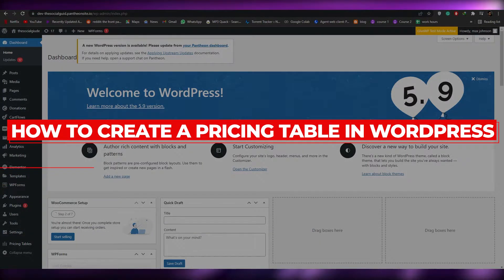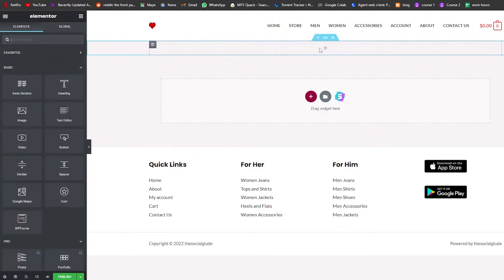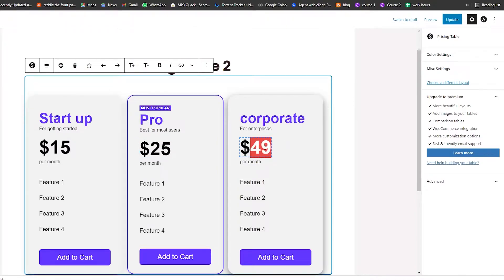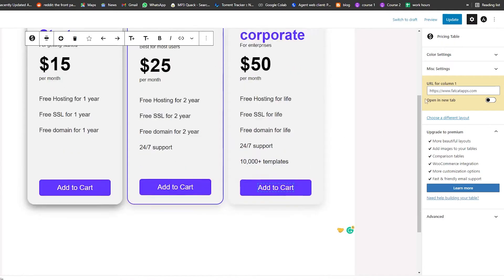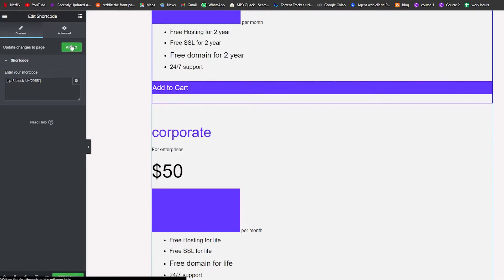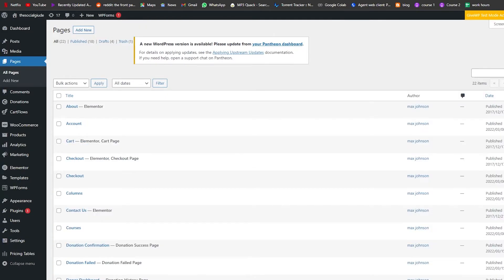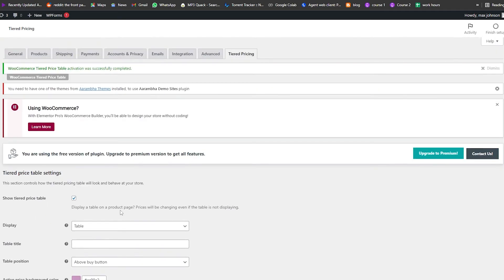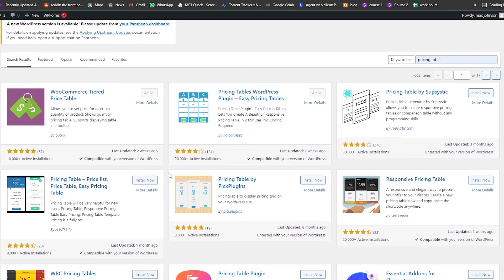How To Create A Pricing Table In WordPress | Simple And Easy (2025)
How To Create A Pricing Table In WordPress Easy In 2025

In this video I show you How To Create A Pricing Table In WordPress. It is super easy and anyone can do it in few minutes just by following these simple steps.